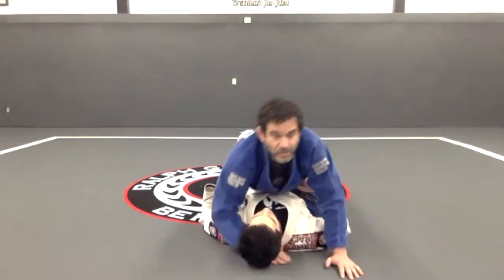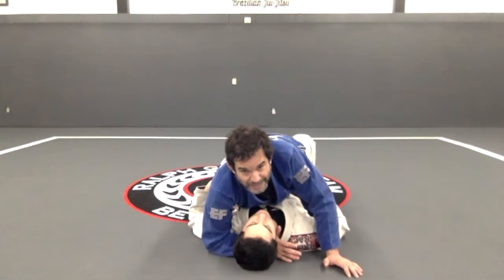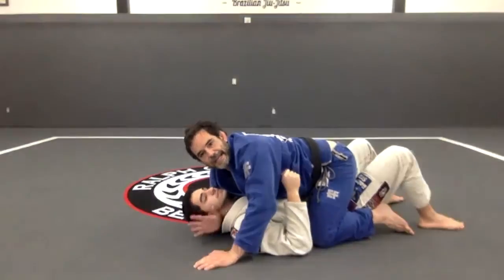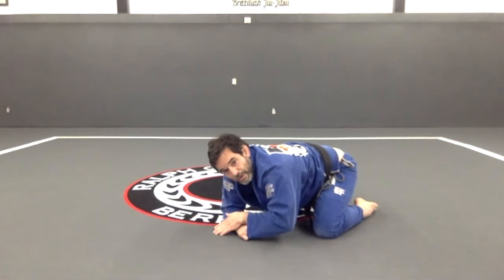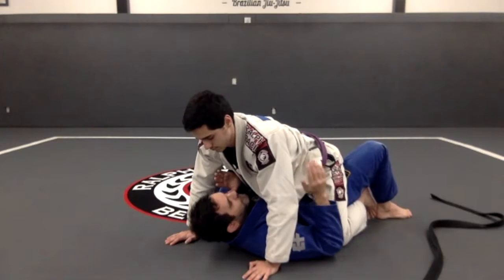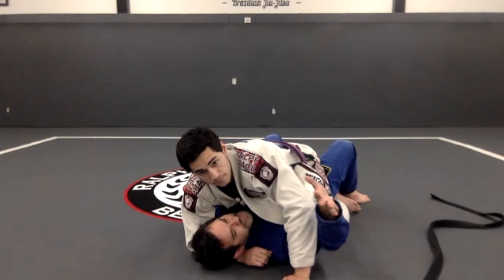1-20-2021 Beginners - Ezekiel Choke